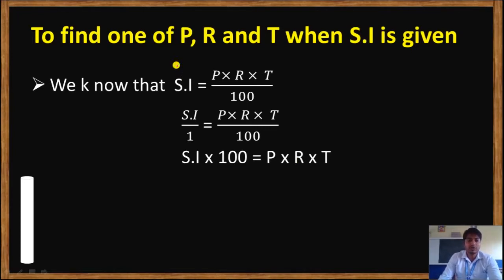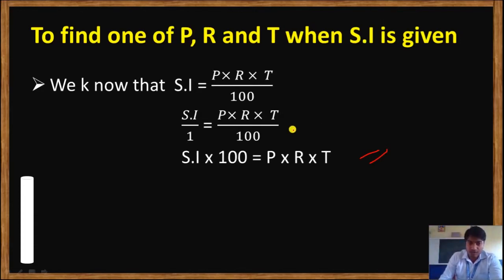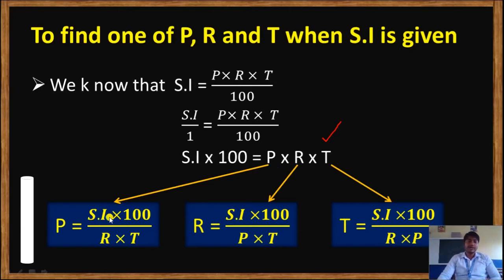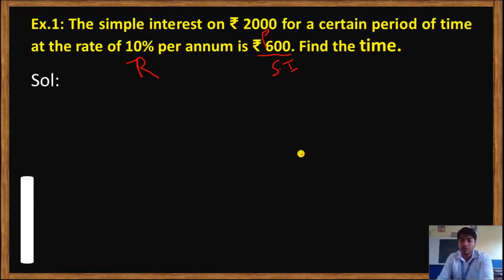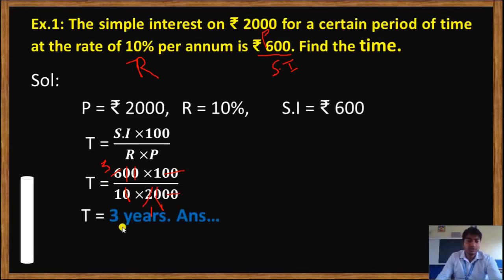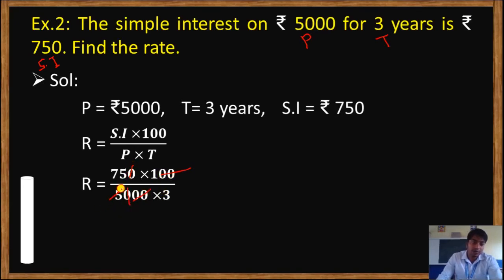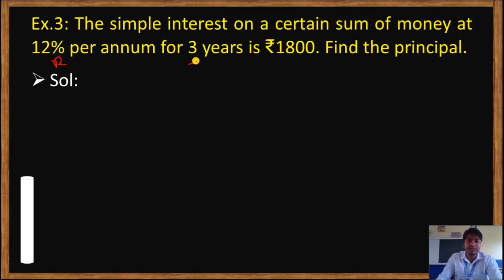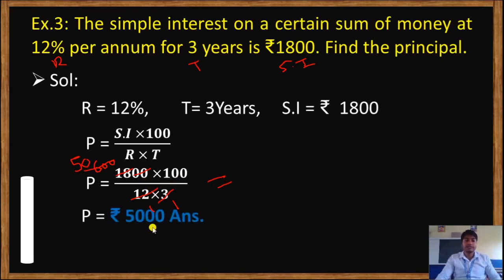Std-5: Mathematics || Cha-16: Simple Interest|| Part 3 (09-10-2020)